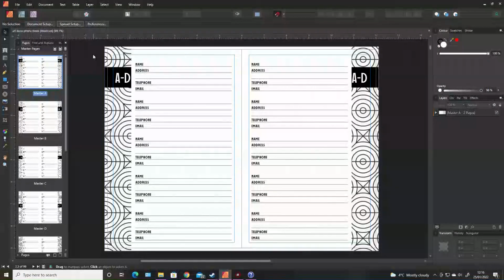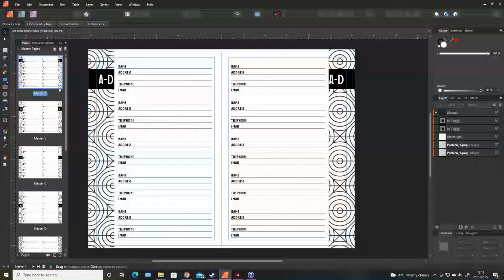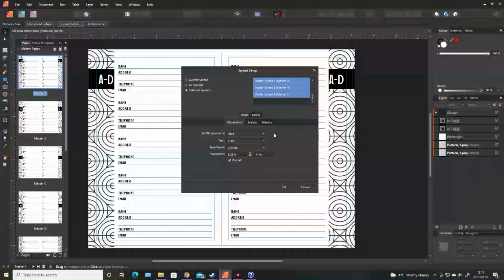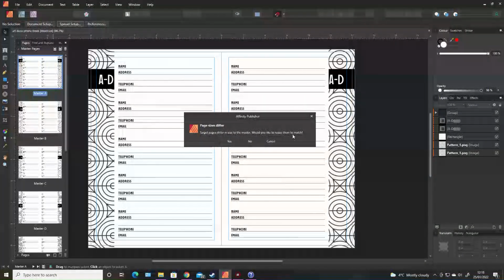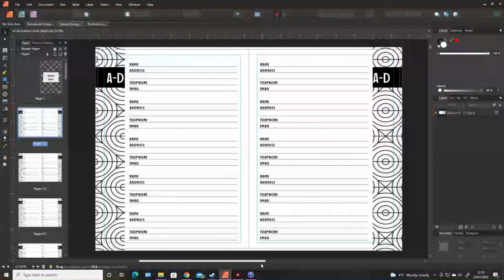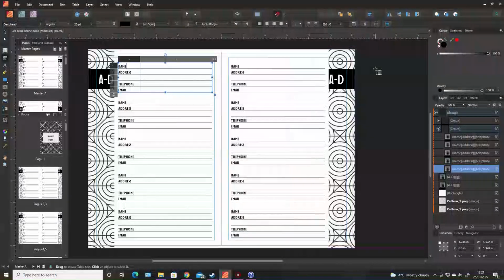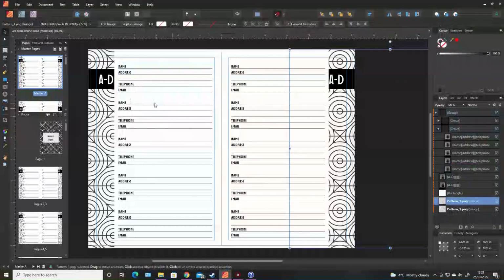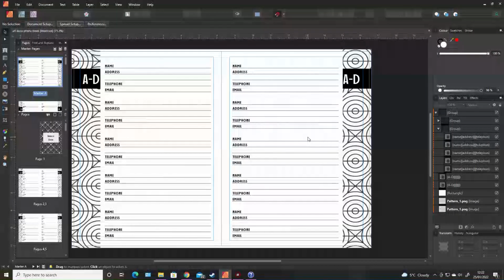Quickly resize you KDP Low and No Content Books to make more sales- Affinity Publisher Tutorial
Make More KDP Low and No Content Books With A Few Clicks.
By simply resizing your documents, you can reach a larger customer base with your existing designs, and it only takes a couple of seconds.

In this video, we're going to be resizing our address book - How to make an address book) from a pocket-sized version to a large print version for seniors.

Why should you resize your books? to make more sales, of course! Resizing your Amazon KDP books allows you to target different markets with the same design. Make pocket-size and extra large versions of the same book in seconds. Plus, why not make a hardbacked edition? Amazon KDP's Hardback option is only available in 5 sizes, so there's a good chance you'll have to resize your book to target this style of book.